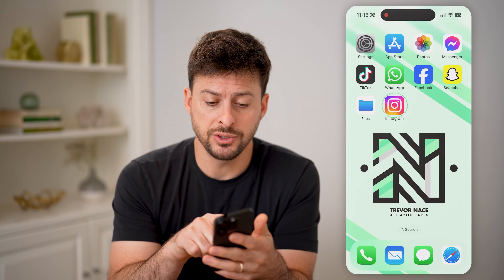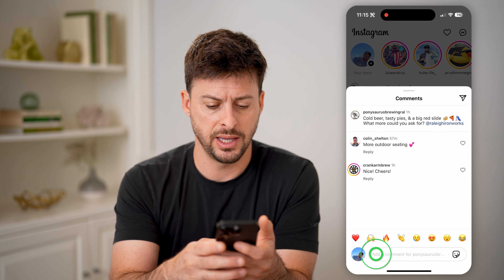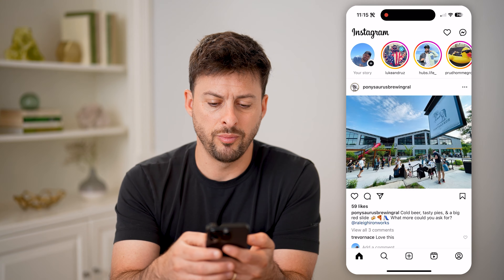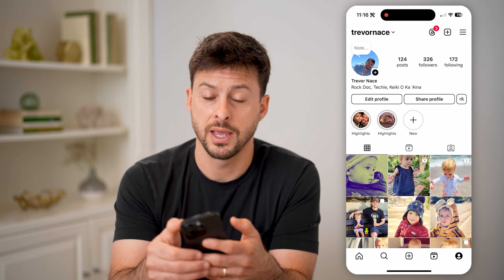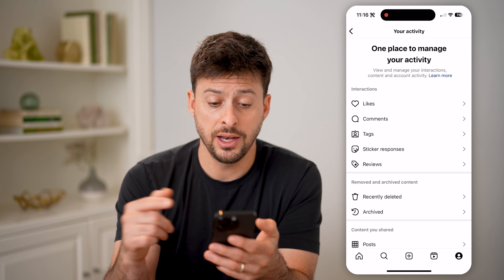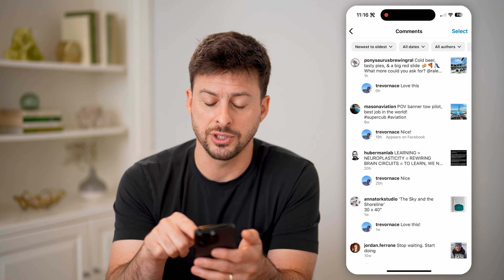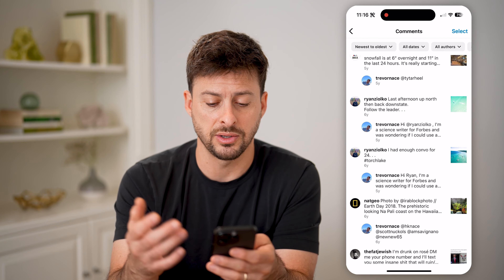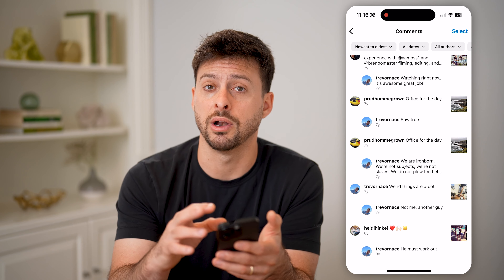How To Check Recent Comments On Instagram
Here's how to check your recent Instagram comments if you want to delete or edit them, etc.